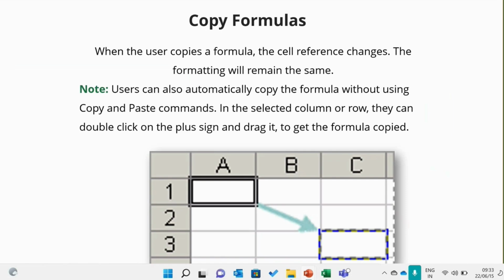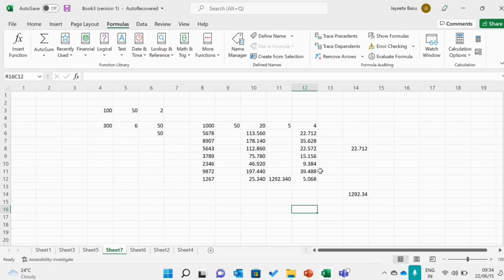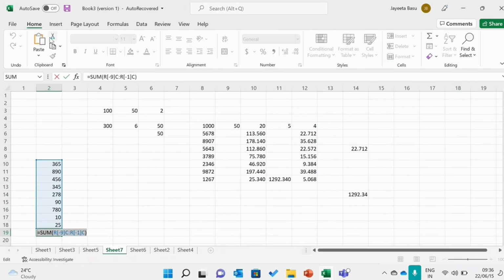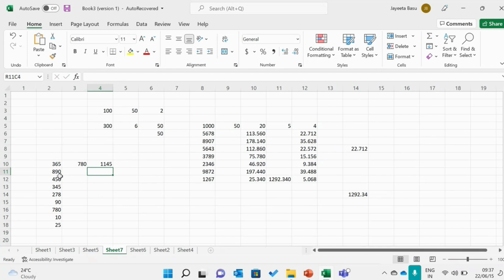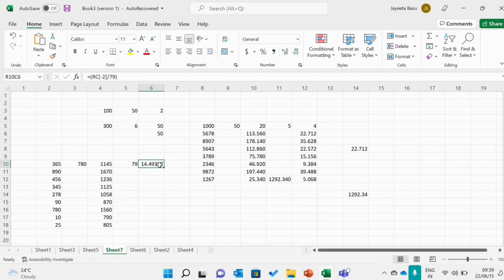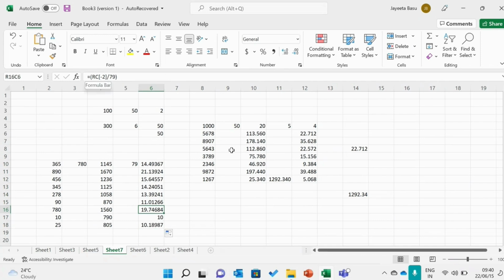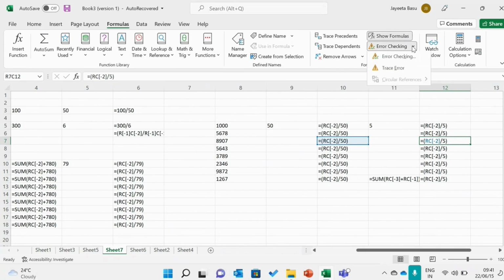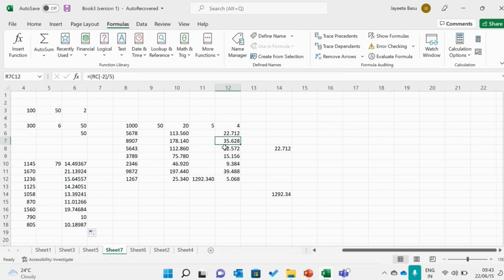17 Microsoft Excel Tutorial for Beginners - Copy Formulas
"Welcome to our Microsoft Excel Tutorial for Beginners! In this video, we’ll show you how to copy formulas in Excel efficiently. Copying formulas is a crucial skill for streamlining your work and avoiding repetitive tasks. Whether you’re new to Excel or looking to improve your skills, this tutorial will guide you through the process of copying formulas to save time and enhance productivity.

### What You'll Learn in This Tutorial:

1. **Introduction to Copying Formulas in Excel:**
   - Understanding the concept of copying formulas.
   - Different methods to copy formulas in Excel.

2. **Practical Examples:**
   - Copying formulas using the fill handle.
   - Using copy and paste to duplicate formulas.
   - Applying formulas across different ranges and sheets.

3. **Troubleshooting:**
   - Common issues when copying formulas and how to resolve them.
   - Adjusting formula references (relative, absolute, and mixed references).

### Why Learn About Copying Formulas in Excel?

Copying formulas is a fundamental skill that can significantly boost your efficiency when working with Excel spreadsheets. By mastering this technique, you can quickly apply calculations across multiple cells, ranges, or sheets, saving you time and reducing the risk of errors. This tutorial will help you understand how to copy formulas effectively and troubleshoot common issues.

- Excel formula troubleshooting

**Hooks:**
- "Need to copy formulas quickly in Excel? Learn how to streamline your workflow with our easy-to-follow tutorial!"
- "New to Excel? Discover the best methods for copying formulas and boost your productivity!"
- "Unlock the secrets of copying formulas in Excel with our step-by-step guide designed for beginners!"

**Long Description:**
"Welcome to our comprehensive Microsoft Excel Tutorial for Beginners! In this video, we’ll explore the essential skill of copying formulas in Excel. This technique is vital for efficiently managing and analyzing data, allowing you to apply calculations across multiple cells, ranges, or sheets with ease.

1. **Introduction to Copying Formulas in Excel:**
   - **Overview:** Understand the importance of copying formulas and how it can improve your efficiency.
   - **Methods:** Learn various methods for copying formulas, including using the fill handle and copy-pasting techniques.

2. **Practical Examples:**
   - **Fill Handle:** See how to use the fill handle to quickly copy formulas across adjacent cells.
   - **Copy and Paste:** Discover how to use the copy and paste function to duplicate formulas in different areas of your worksheet.
   - **Cross-Sheet Formulas:** Learn how to apply formulas across different sheets within the same workbook.

3. **Troubleshooting:**
   - **Common Issues:** Identify common problems when copying formulas, such as incorrect references or errors in calculations.
   - **Formula References:** Understand how to adjust formula references, including relative, absolute, and mixed references, to ensure accurate results.

Mastering the art of copying formulas is essential for anyone working with Excel. It helps you save time, reduce manual entry errors, and streamline your workflow. Whether you’re managing large datasets or performing complex calculations, efficient formula copying will make your work more manageable and accurate.

### Additional Tips:

- **Efficiency:** Tips on how to speed up your workflow and improve productivity with Excel formulas.
- **Shortcuts:** Discover keyboard shortcuts and other techniques to make copying formulas faster and easier.
- **Best Practices:** Learn best practices for applying formulas and managing data effectively in Excel.

By following this tutorial, you'll gain a solid understanding of how to copy formulas in Microsoft Excel, enabling you to work more efficiently and accurately with your spreadsheets. Let’s get started and enhance your Excel skills together!"

These detailed descriptions, hooks, tags, and keywords will help attract viewers, improve your video's searchability, and engage your audience effectively.